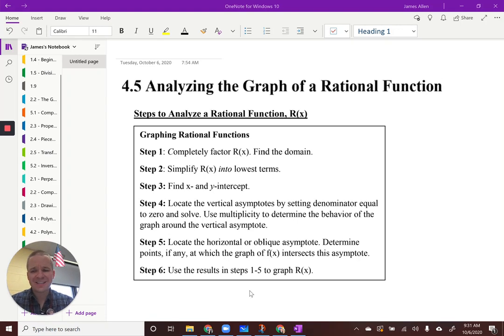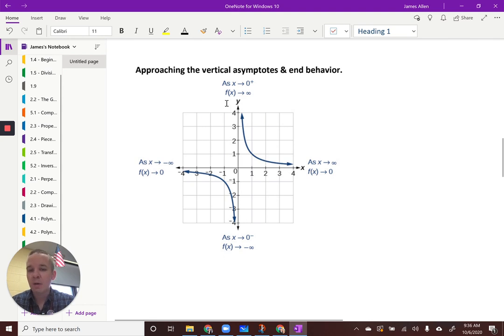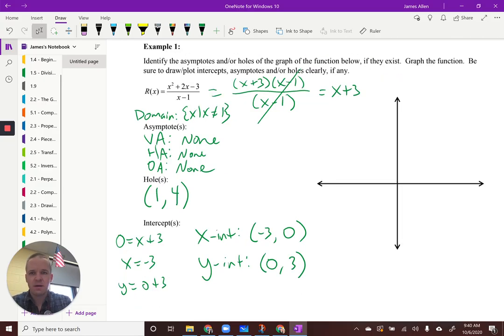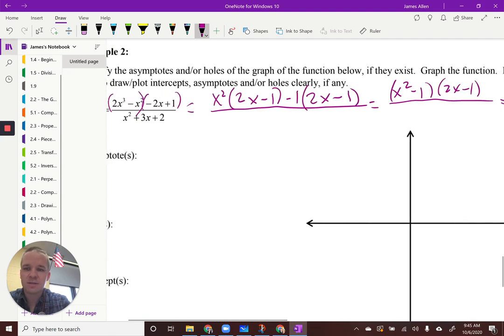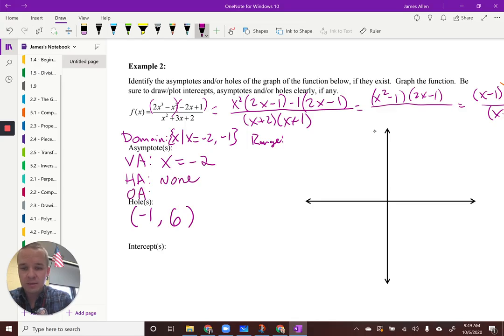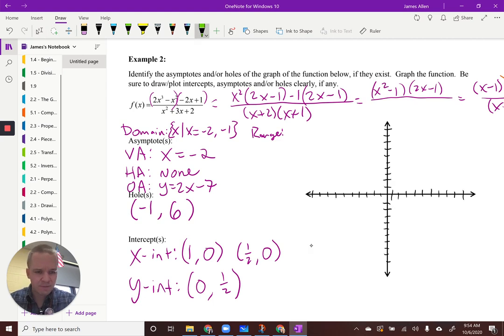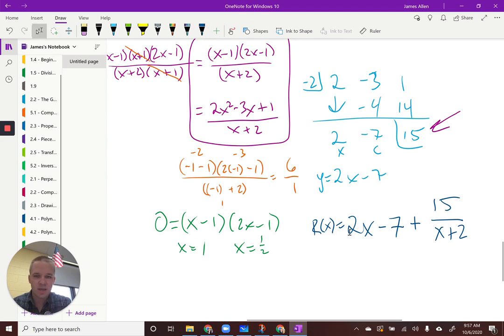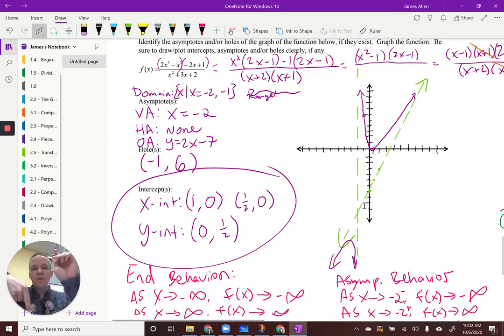4.5 Analyzing Ration Functions PCH